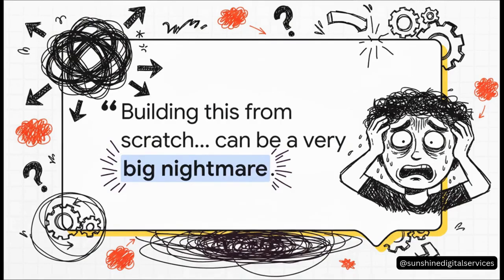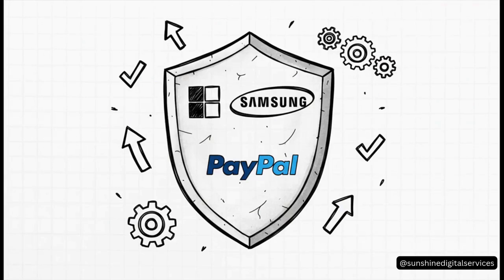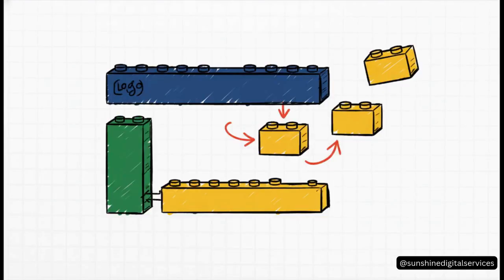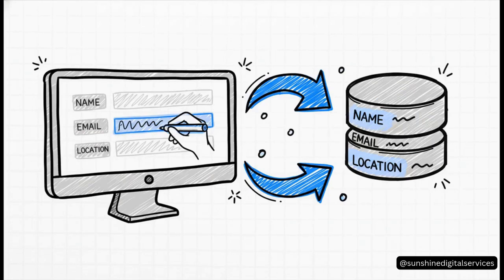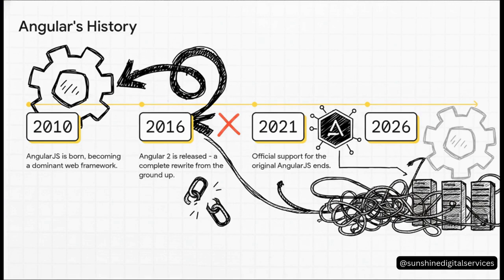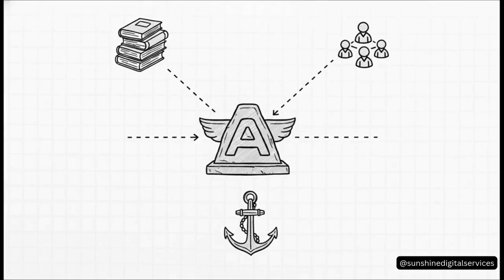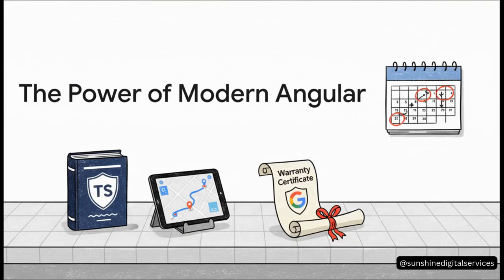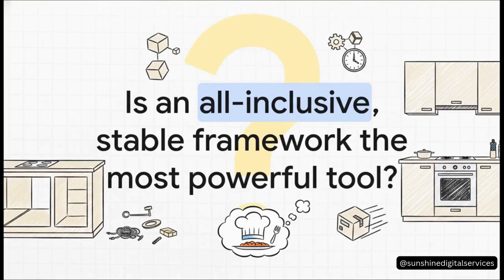The Unexpected Survival of AngularJS | Sunshine Digital Services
In an industry that evolves rapidly, it’s surprising to see AngularJS still widely used in 2026.

Even with modern alternatives like React, Angular, and Vue.js, many organizations continue to depend on AngularJS-based systems.

Why it still exists:

• Legacy enterprise applications that are costly to rebuild
• Long-term projects still in production
• Stable performance for specific use cases
• Existing developer expertise in older frameworks

This highlights an important reality in technology:
innovation moves fast, but enterprise systems move carefully.